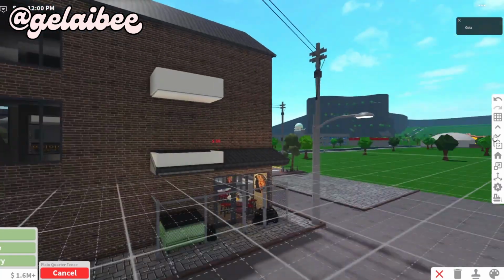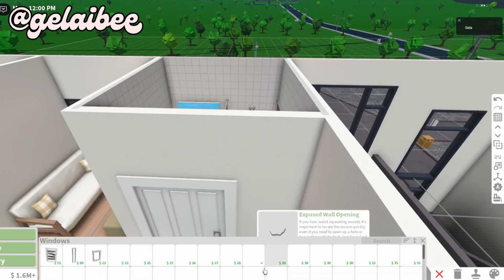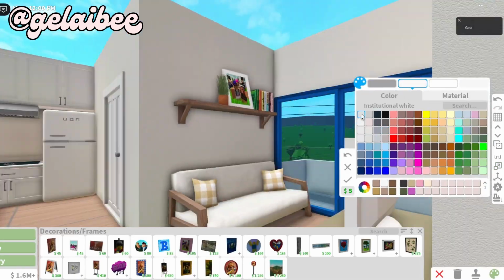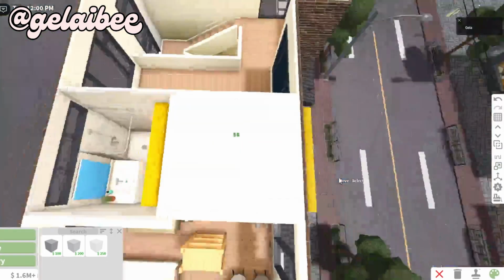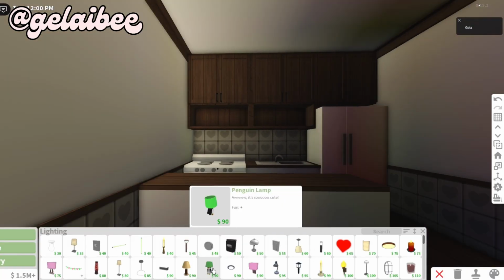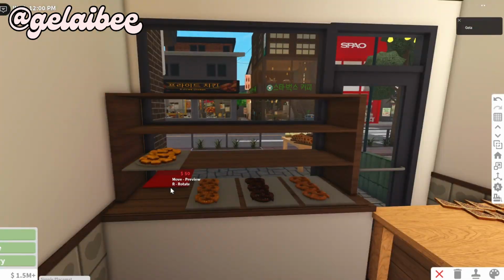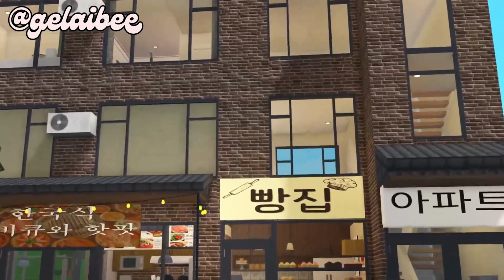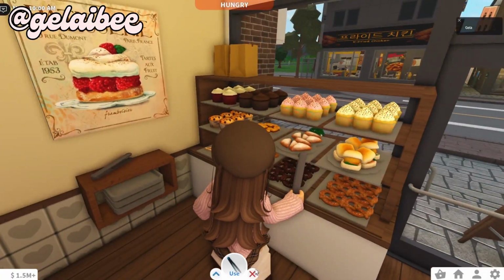BLOXBURG: "SEOUL" KOREAN TOWN SERIES | Part 12: Korean Apartment (Interior) + 🍞Bakery | ROBLOX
Hello! This is the Part 12 in our Seoul, Korea Town series in Bloxburg! For this part, I made the apartment interior and small bakery in the middle block in our town!

Thank you so much guys for all your support. ❤️I hope you can help me grow this channel. Love you all! 🤍

📌Build Information:
Part 12: Apartment Interior + 🍞Bakery
Gamepass used: Multiple Floor, Advanced Placing, Basement, Large Plot

📌Decals I made:
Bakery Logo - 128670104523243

Other decals used (not mine). You can search in the search bar "pastry" "patisserie"

📸Video Editor: Clipchamp
🎵Title: Warm
🎵Artist : Milk Tea (밀크티)
Tittle : 현재 진행형 (Current Progress)
Album : 두근두근 스파이 OST